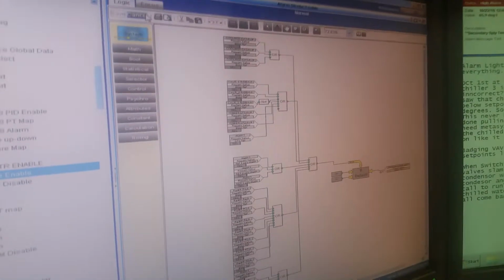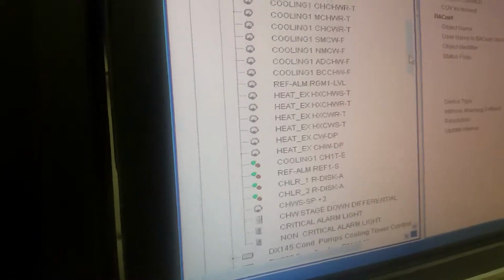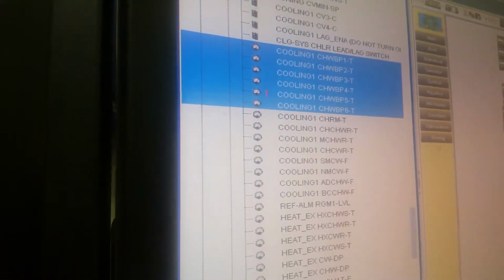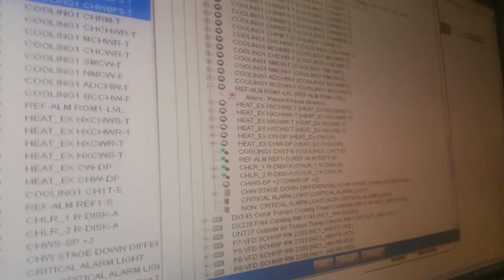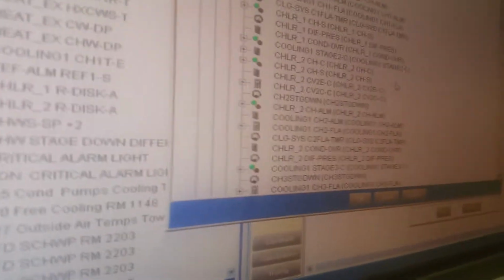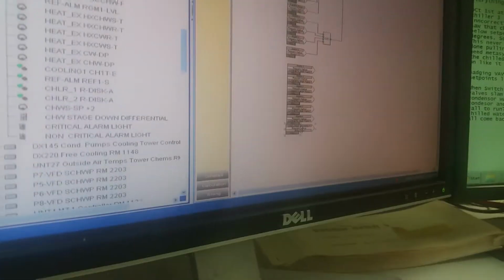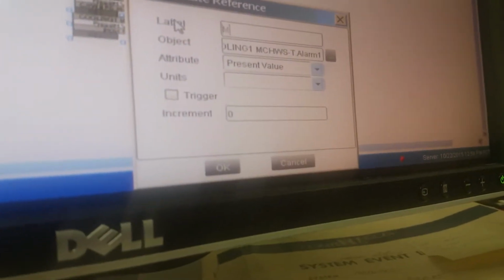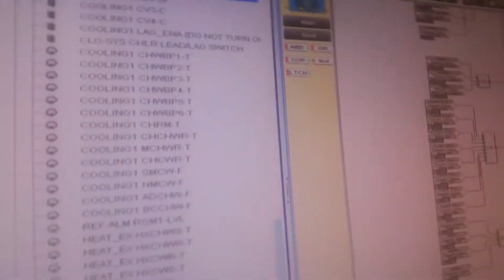Tiring. In alarms metasys